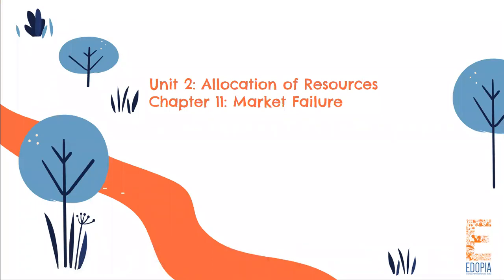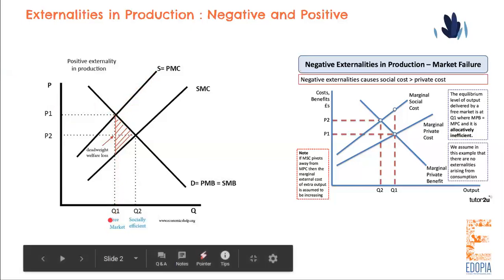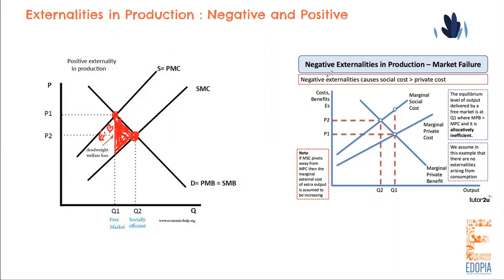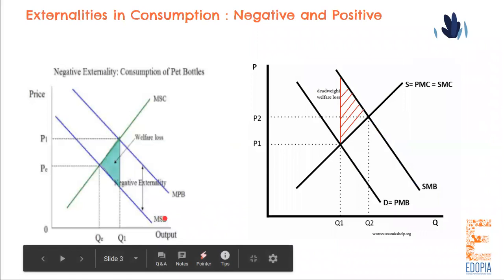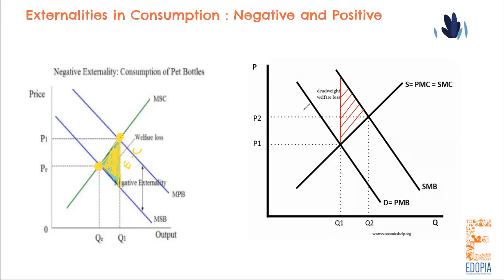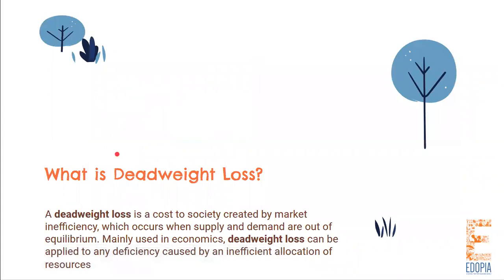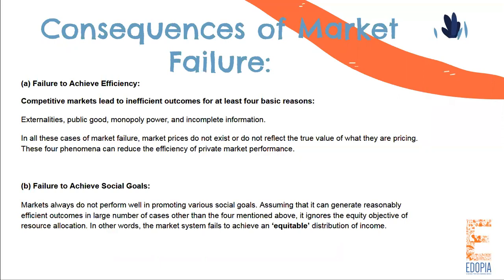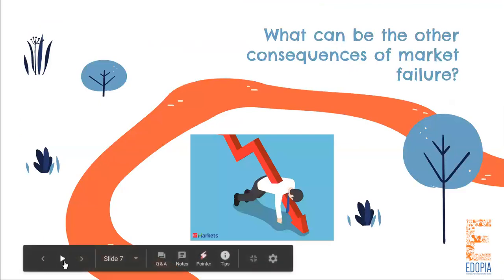Market Failure: Consequences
In this video, the first part will be about the graphical explanation of externalities, positive and negative both, and the second half would be about the consequences of market failure.